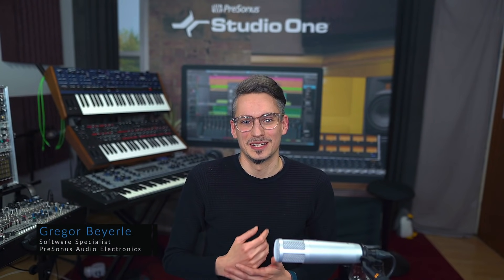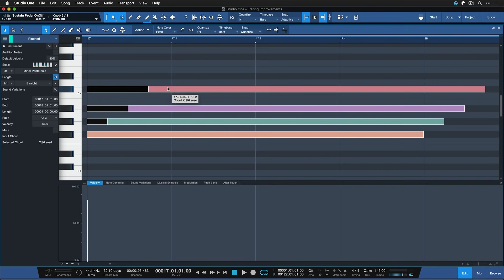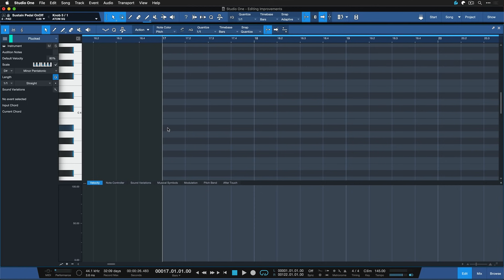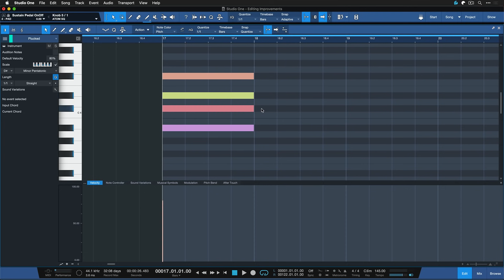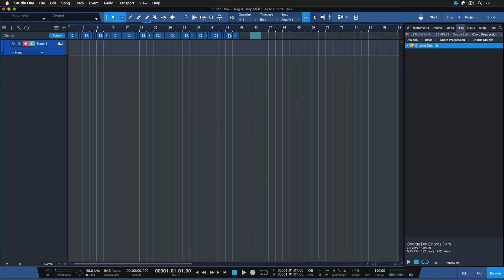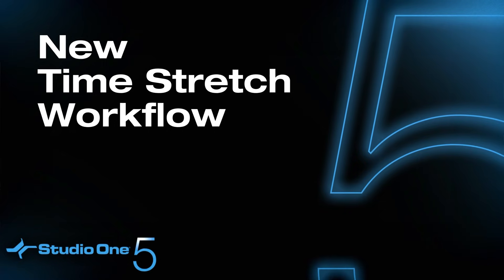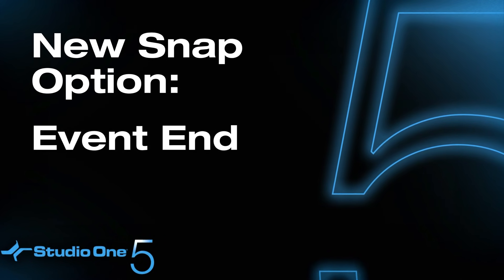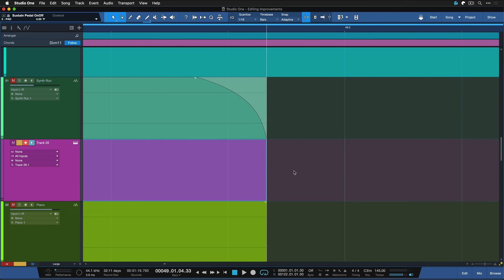Studio One 5.5 | Editing Improvements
Studio One 5.5 brings several editing workflow improvements, including Strum Pattern, Chord Stacks, Chord Extraction, and more. PreSonus Software Specialist Gregor Beyerle tells you all about it in this video.

GET STUDIO ONE AS A PART OF PRESONUS SPHERE for $14.95/mo and get Studio One 5.5 Professional along with so much more

Find out about all the new features in Studio One 5.5